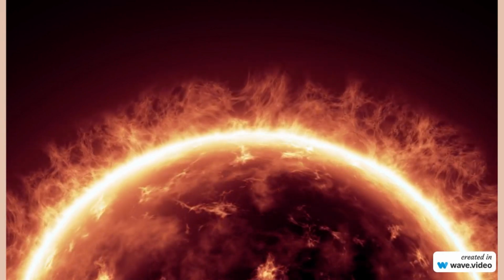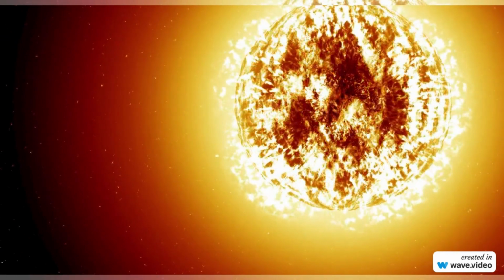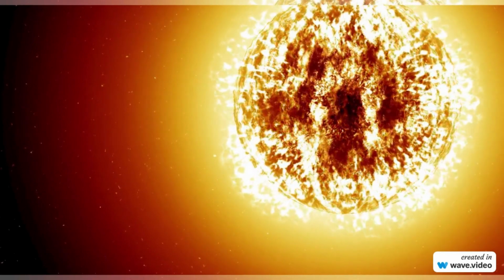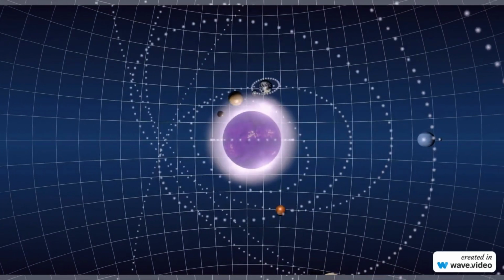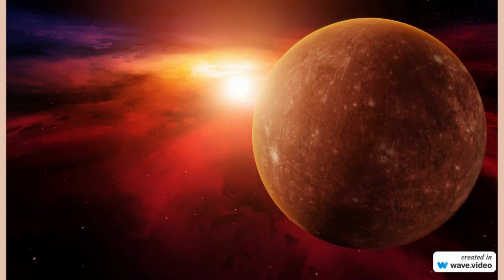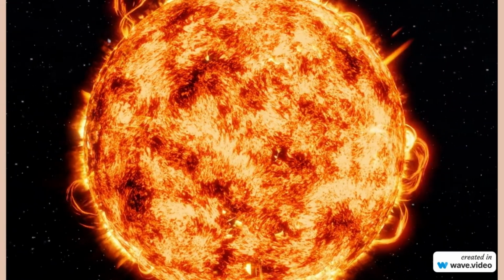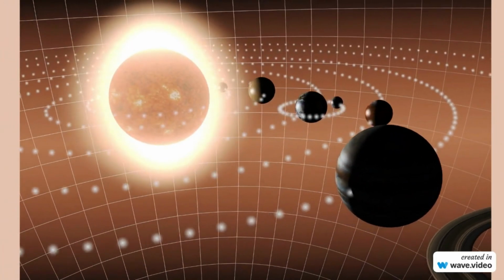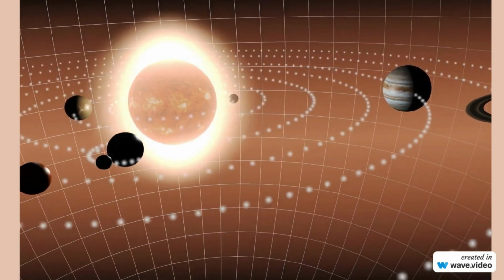"Exploring the Ancient Sun: What it Looked Like 4.6 Billion Years Ago!"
Have you ever wondered what the Sun looked like when it was in its infancy? Join us as we take a journey back in time to explore the ancient Sun and discover how it has evolved over billions of years. In this video, we'll take a look at the latest scientific research and theories about the early Sun, and how it has impacted the formation and development of our solar system.